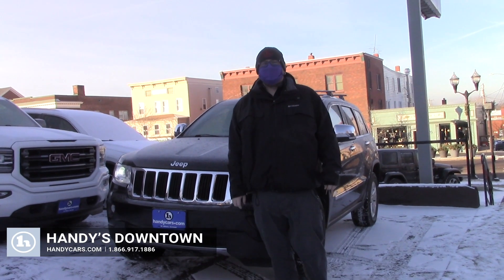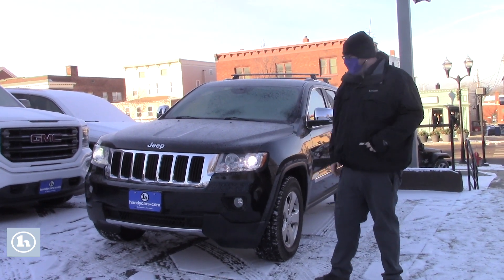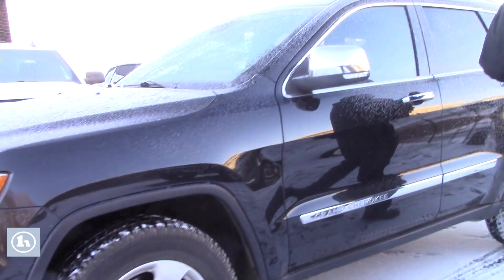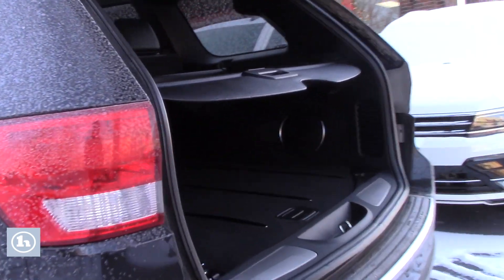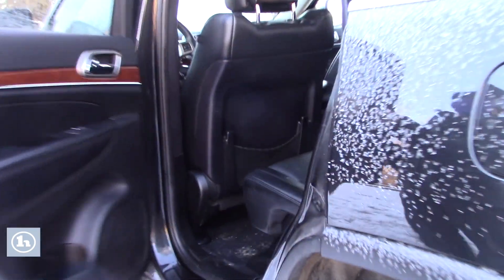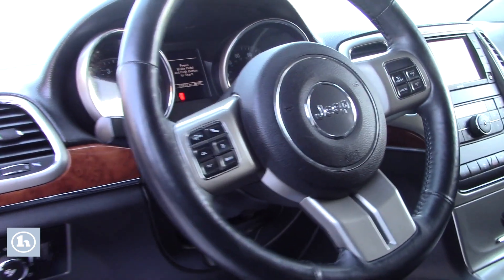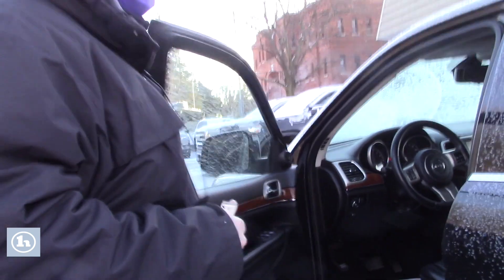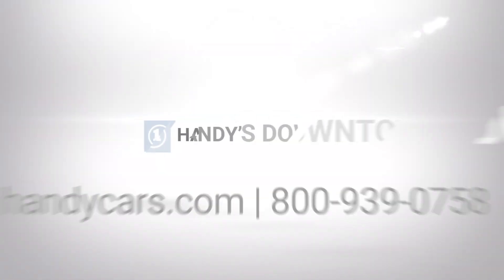2013 Jeep Cherokee for Will from Nick